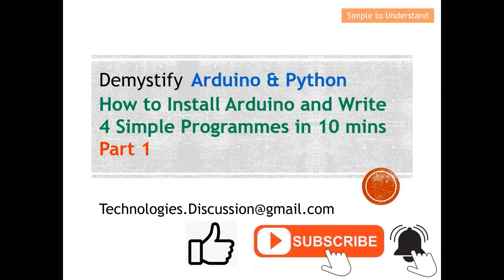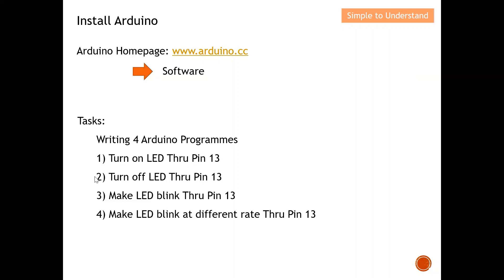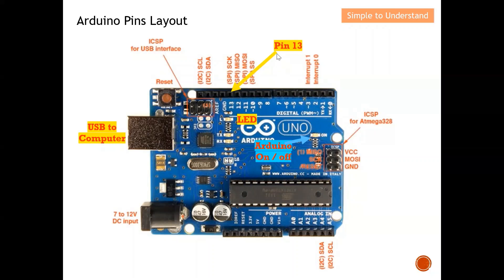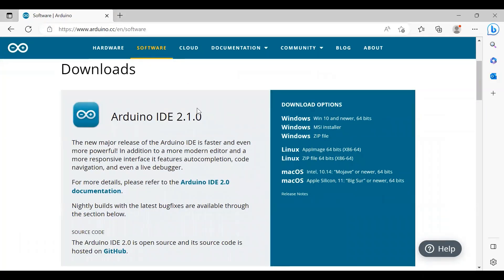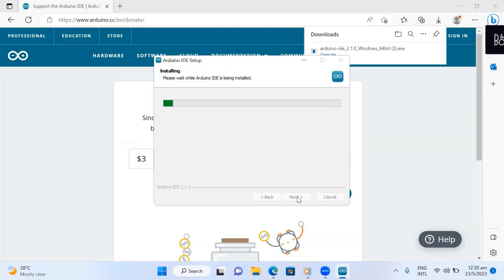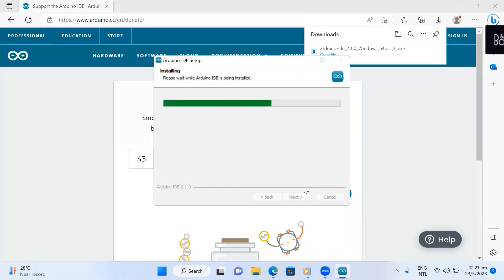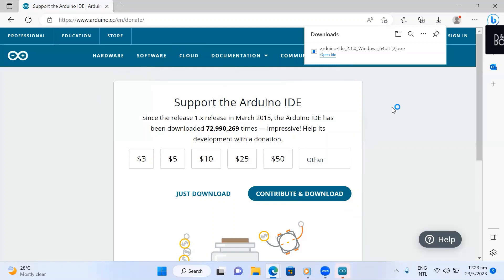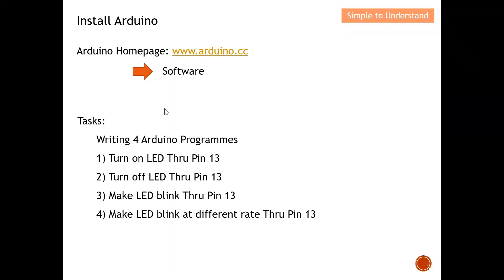Prog #1. FREE Arduino IDE Guide for Students! Install, Setup & Upload Code to Arduino UNO.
Prog Part 1. How to Install Arduino IDE & Connect to Arduino UNO. Step-by-Step Guide for Beginners.
Prog #1. Arduino Tutorial for Beginners: Install Arduino IDE & Connect to Arduino UNO: Easy Guide.
Prog #1. How to Install Arduino IDE & Connect to Arduino UNO. Step-by-Step Guide for Beginners!

Step by step on how to install Arduino IDE.